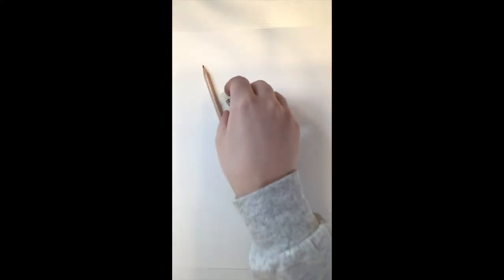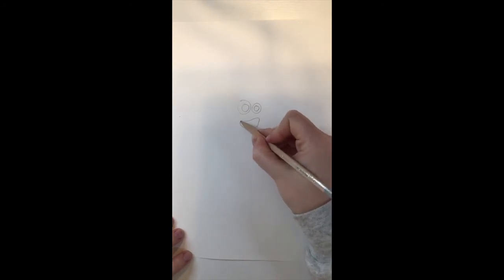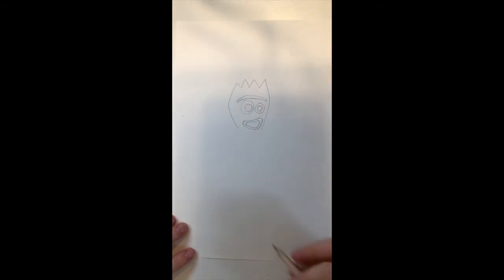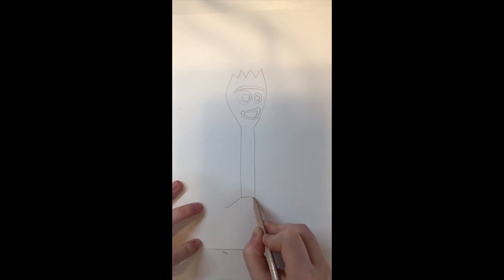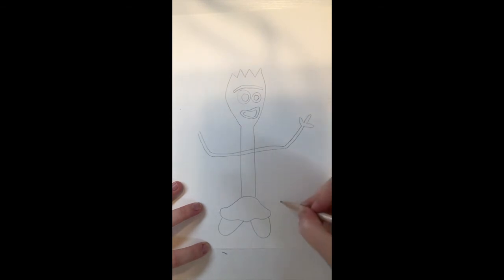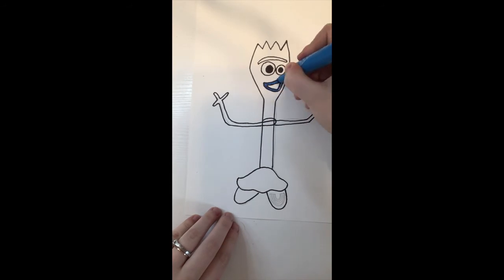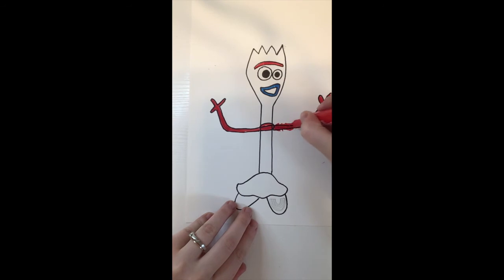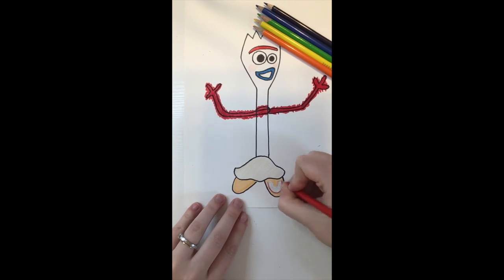Forky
How to draw Forky!
You'll need:
Paper
Pencil
Sharpie
Something to color with (Red, blue, tan, rainbow optional)